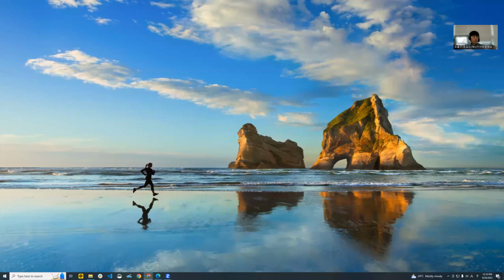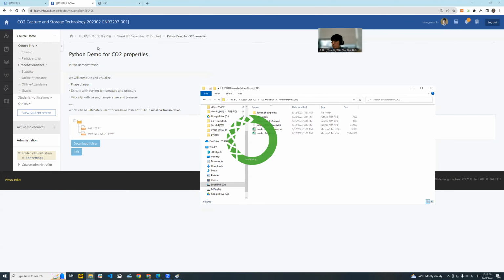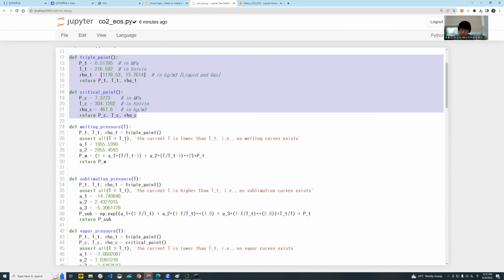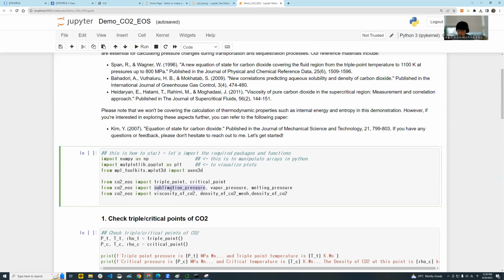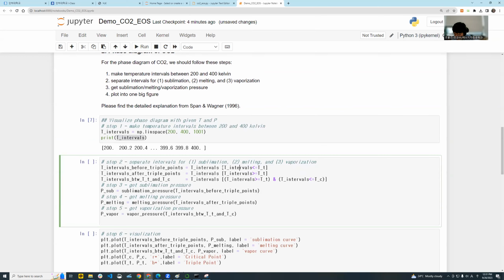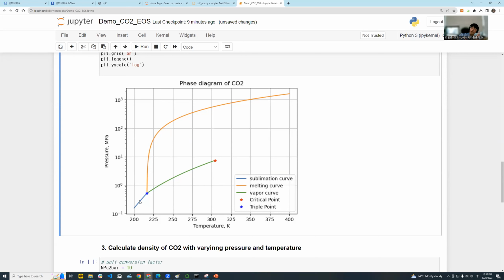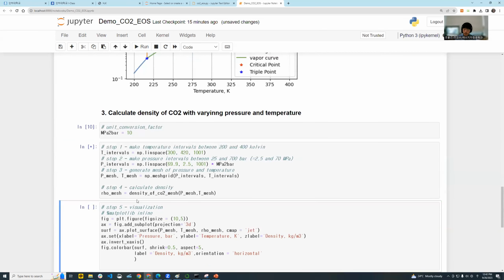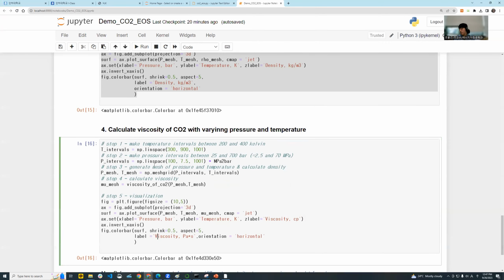[ENR3207] CCS - python demo for CO2 EOS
This demonstration is recorded on September 26th, 2023.